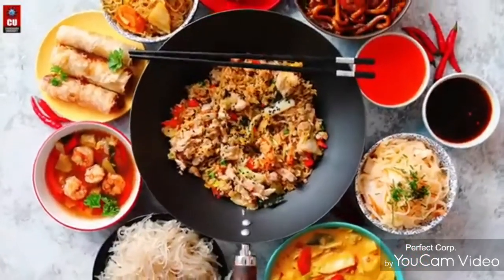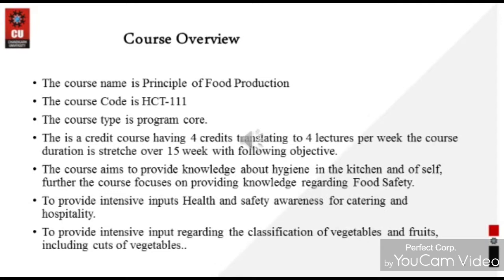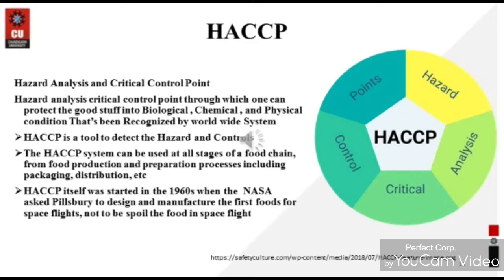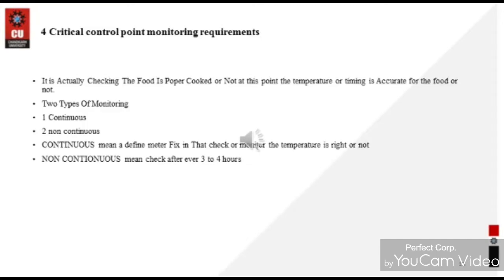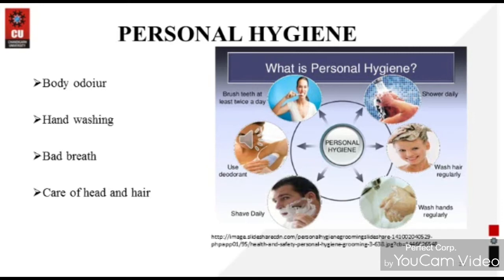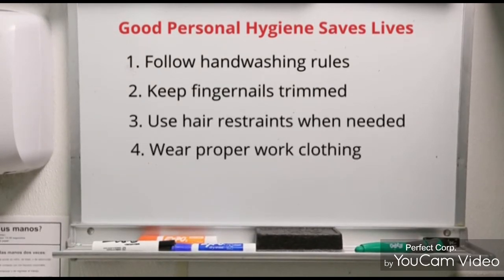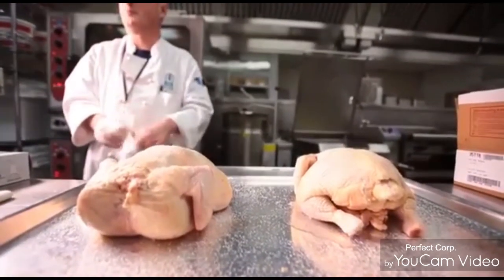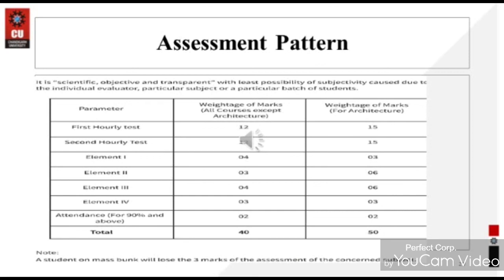FOOD SAFETY AND HACCP By Chef Ashok Thakur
• Food Safety in Catering
•       SANITATION for Food Safety and Hygiene
• HACCP